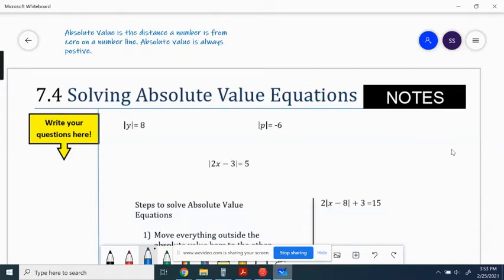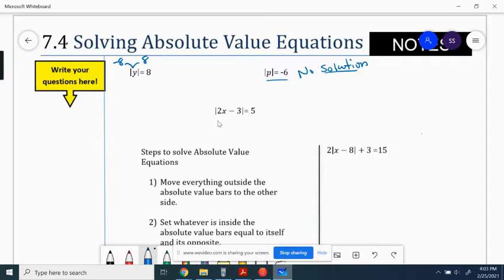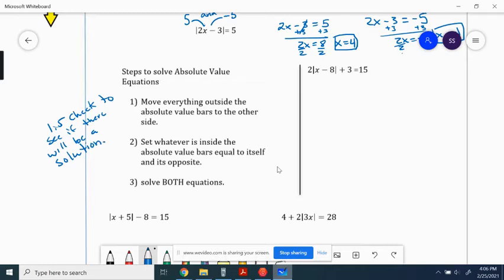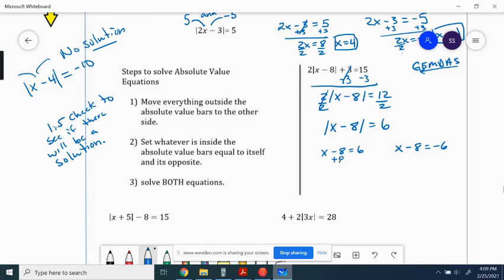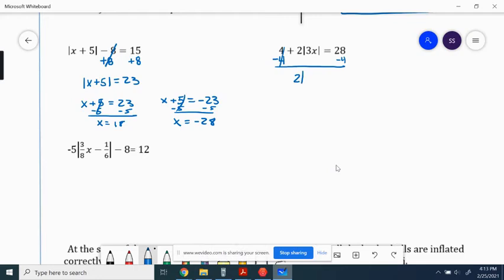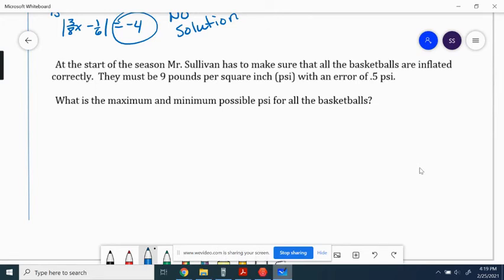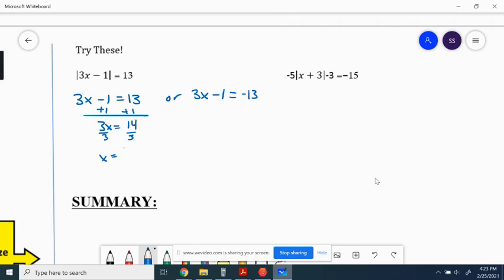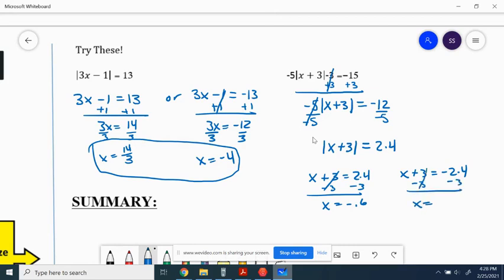A1 7.4 Absolute Value Equations